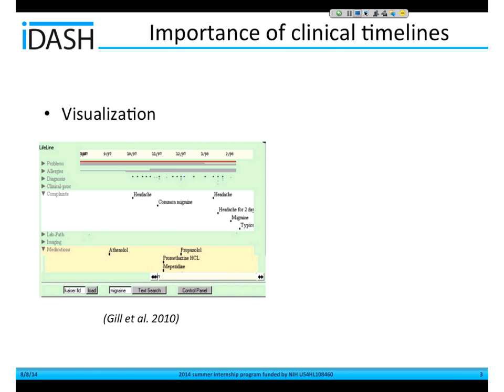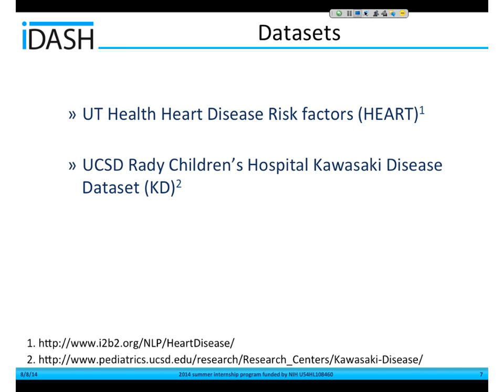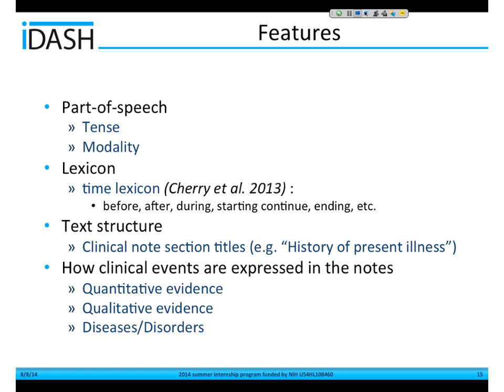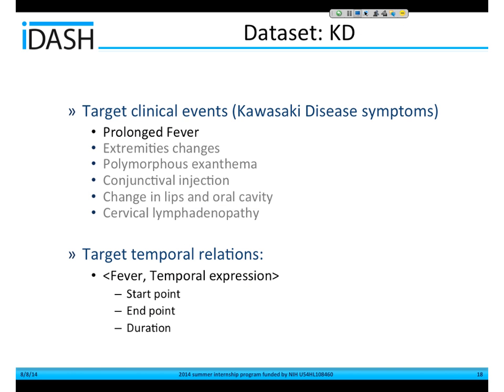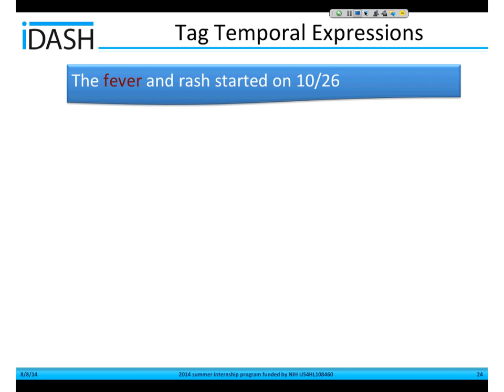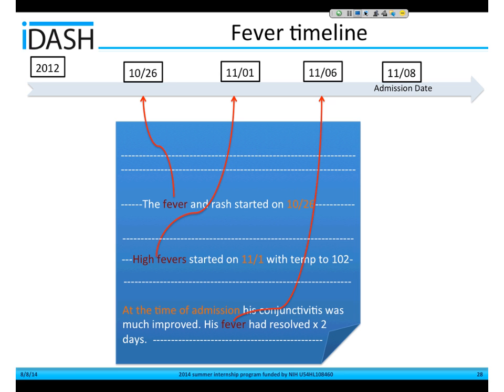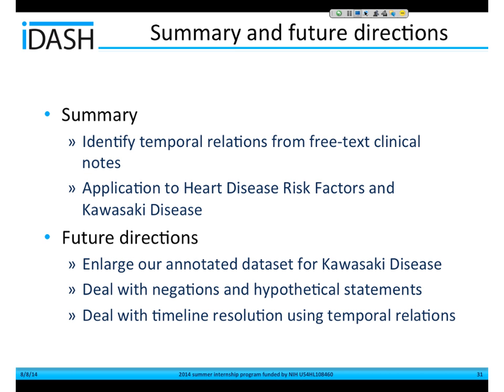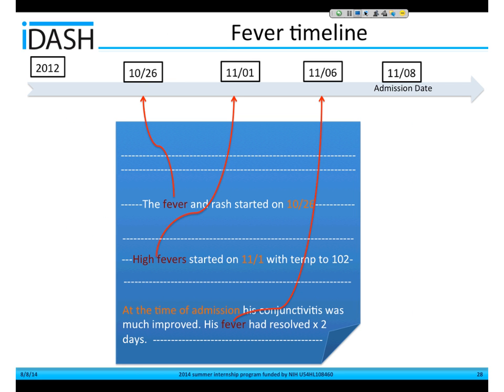07 SisiLu - 2014 iDASH Summer Internship Symposium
Identifying Temporal Relations in Clinical Notes
Sisi Lu, University of Pittsburgh